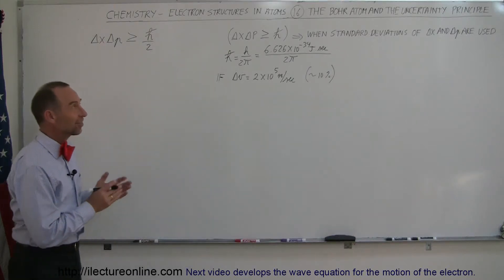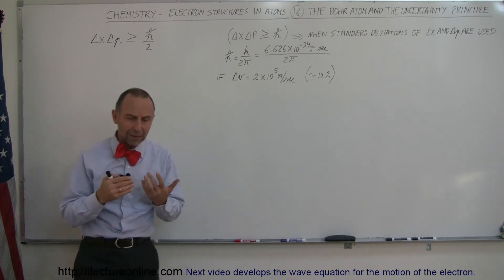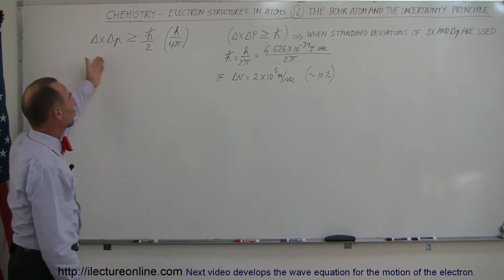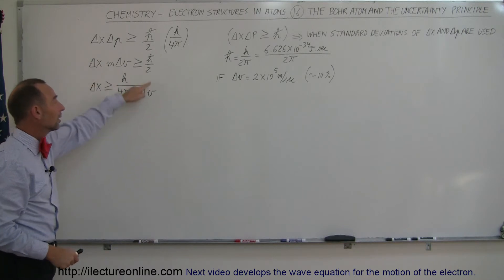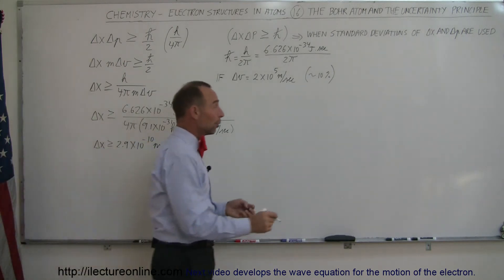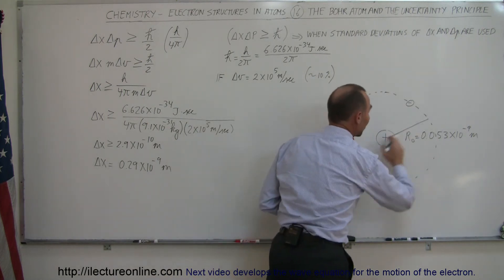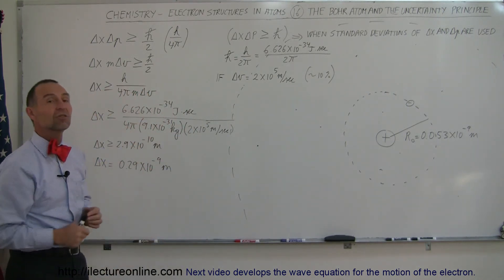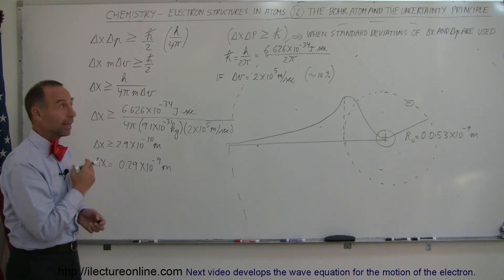Chemistry - Electron Structures in Atoms (16 of 40) The Bohr Atom & the Uncertain Principle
In this video I will explain the Bohr atom and the Uncertain Principle when standard deviations are used.